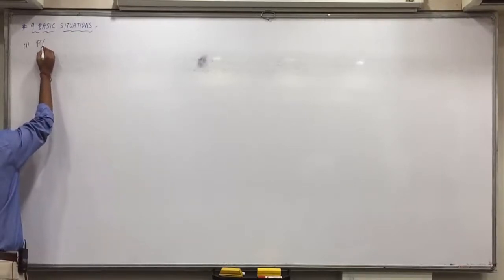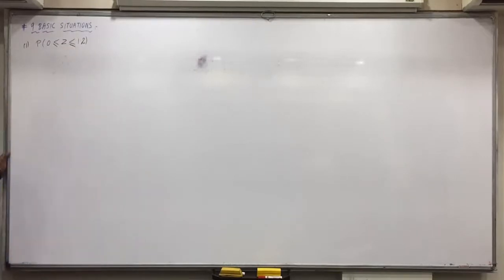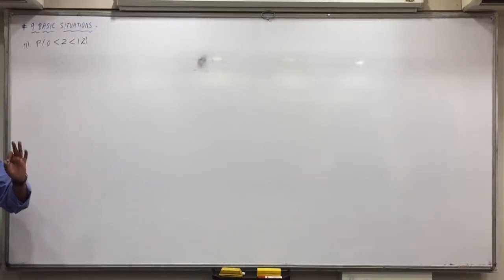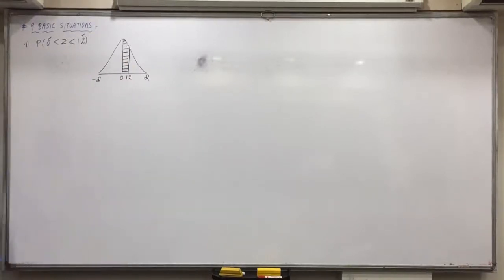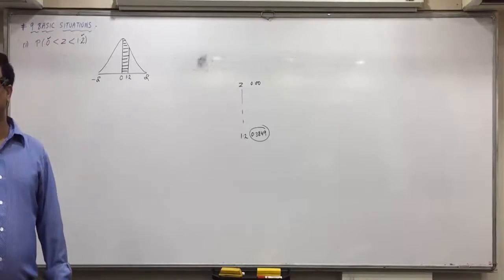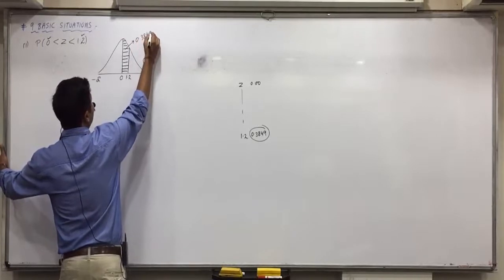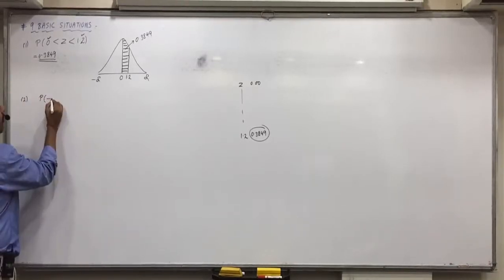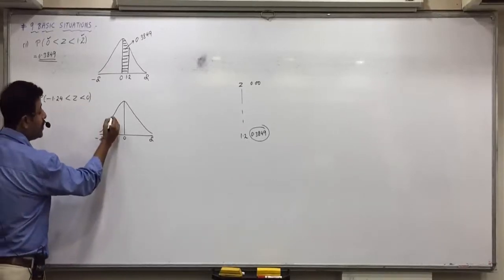Std 12th Statistics Lecture 2 9 basic Situations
9 basic Situations